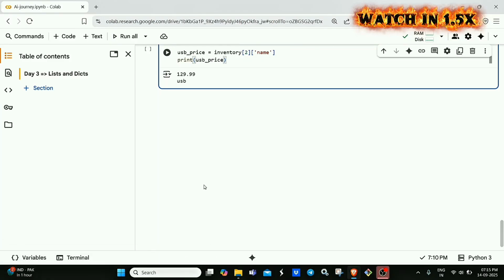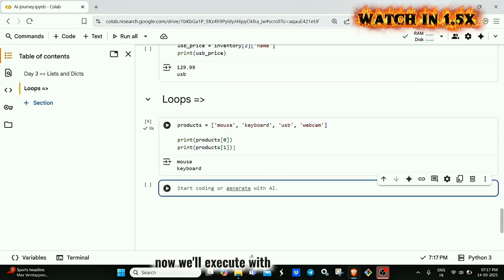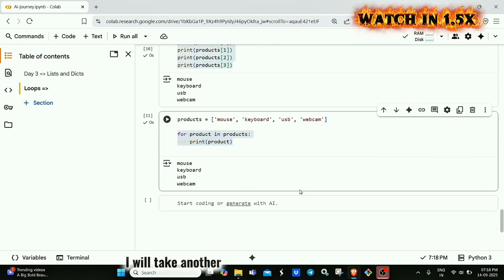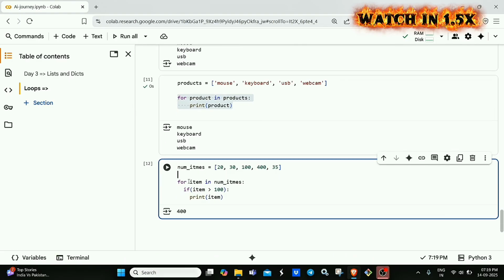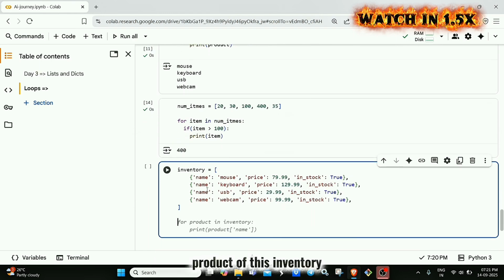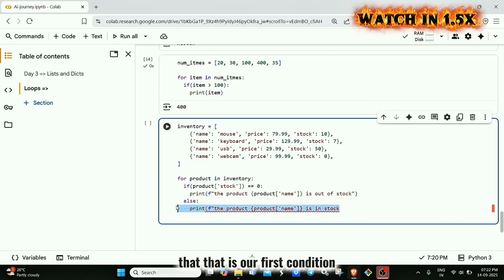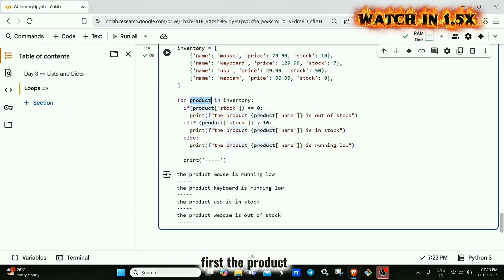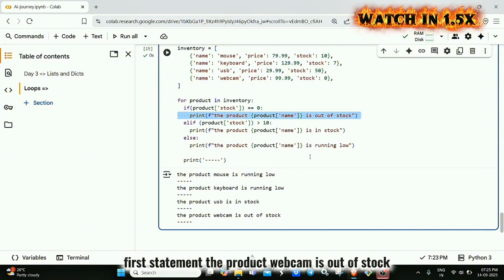Python For Loops Explained | Automate Repetitive Tasks | Learn AI (Ep 04)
Welcome to Learn AI in 60 Days – Episode 04 🎉
In this episode, we explore one of the most powerful concepts in Python — for loops. Loops allow you to automate repetitive tasks, making your code shorter, faster, and smarter.

📌 In this episode (Ep 04), you will learn:

What are for loops in Python

How to use loops to automate repetitive tasks

Real-life coding examples with for loops

Why loops are essential in AI & Machine Learning

By the end of this video, you’ll be able to write clean, efficient Python code using loops 🚀

📚 Watch previous episodes:
👉 Episode 01 – Introduction to AI
👉 Episode 02 – Python Data Types & type()
👉 Episode 03 – Python Lists & Dictionaries

📚 Continue the journey with the full playlist: Learn AI in 60 Days